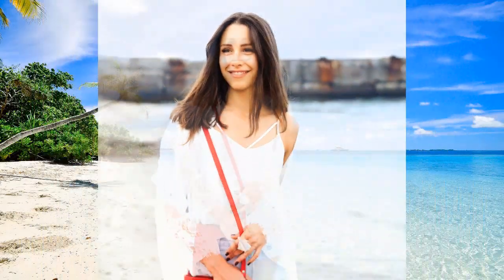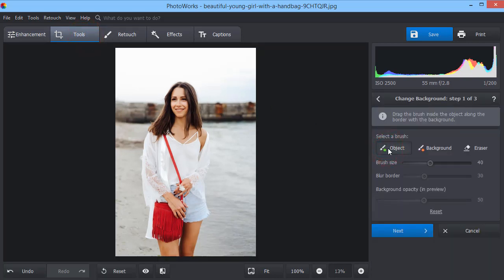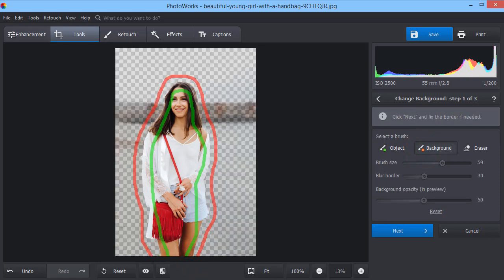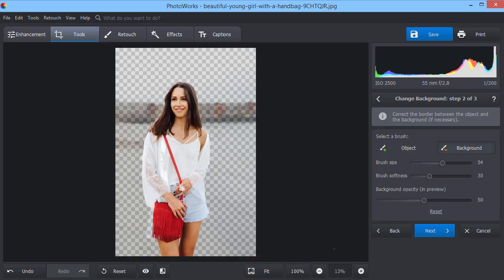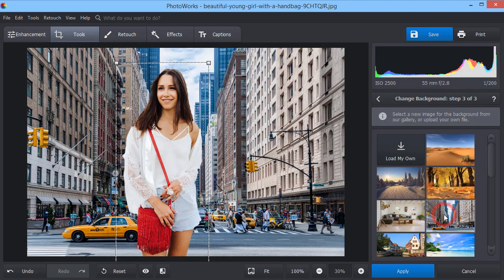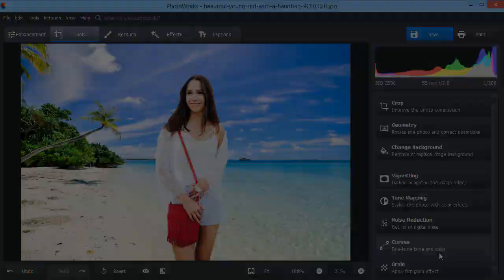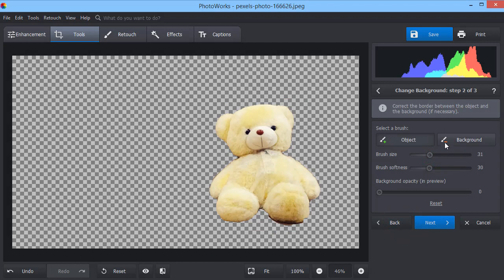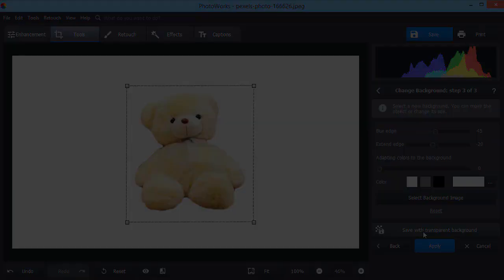🌄 How to Change Image Background or Make It Transparent in Just a Minute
Need to change image background on your photo? Piece of a cake with PhotoWorks! Find out more ways to change backdrop or make it transparent here :

Took a nice photo or a selfie but it is ruined by mediocre surroundings? Struggling to make a picture of your handcrafts for an Internet shop because you don’t know how to make a transparent background for it? Then it’s high time to use a user-friendly image editor. But which one should you choose?

Try out PhotoWorks. While using other software, you usually have to suffer from working with complicated selections and painting every pixel of the object you want to separate. Here, you ’ll change image background in a minute - just put a few strokes with special brushes to mark the object and the surroundings.

What else can you do with PhotoWorks? A whole lot of things:

⭐ Fine-tune colors and tones;
⭐ Remove unwanted objects;
⭐ Fix tilted horizon, perspective, distortions and other flaws;
⭐ Retouch portraits in a click with the Portrait Magic presets;
⭐ Apply one-click effects from the built-in collection;
⭐ Add and erase watermarks.

Eager to try PhotoWorks with your photos? Then download it from our official website and make your images flawless today!